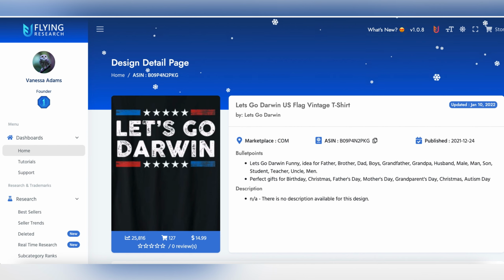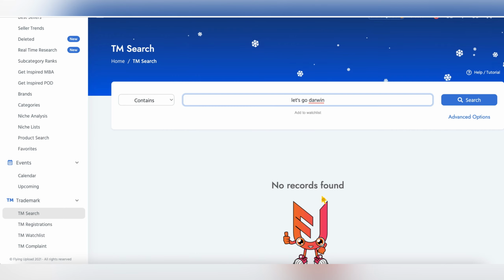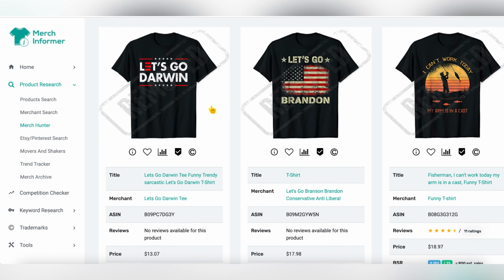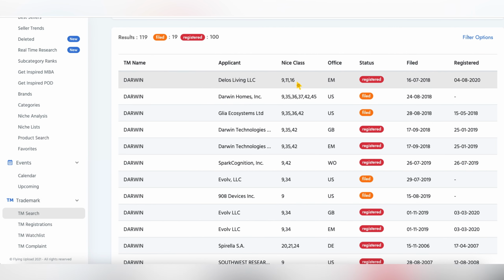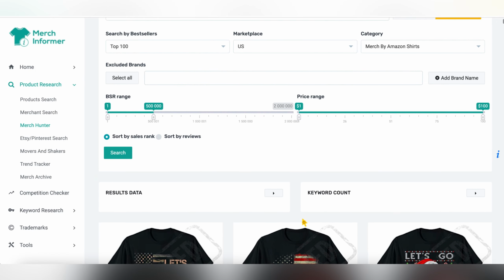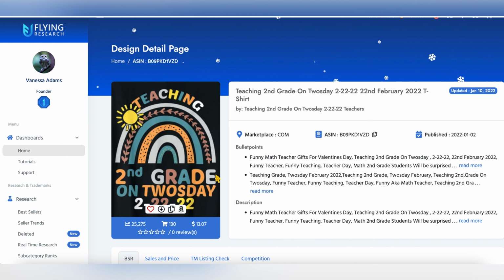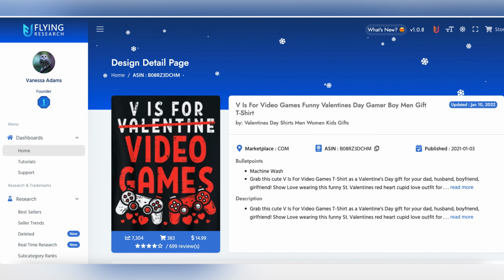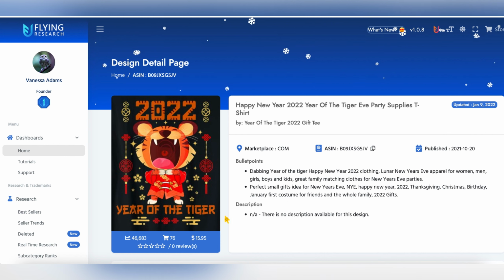Print on Demand Niche Research | Print on Demand Tutorial | Find Ideas for Print on Demand #54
Choosing a Print on Demand Niche is one of the biggest problems that Merchers face in their Print on Demand Businesses. That's why I bring to you another episode of the top 5 Print on Demand Niches. In this video, I'll share with you Print on demand tips, niches, and design ideas.